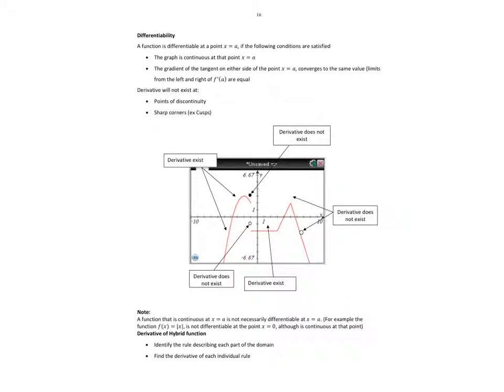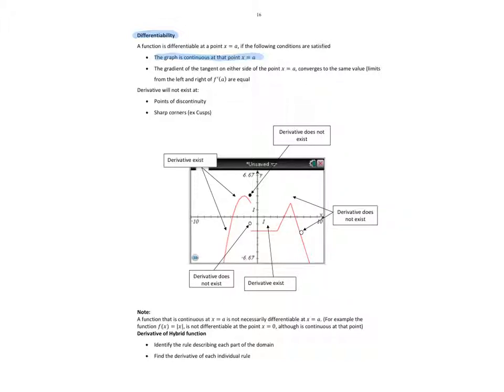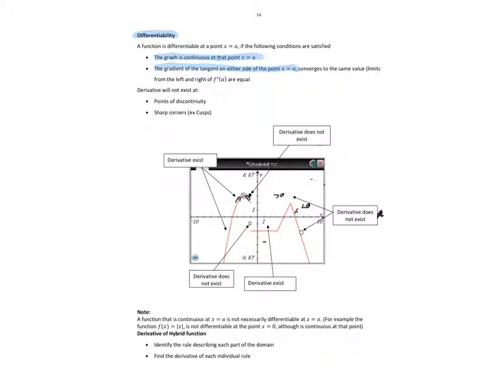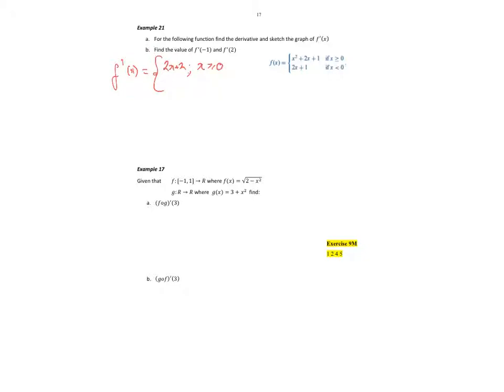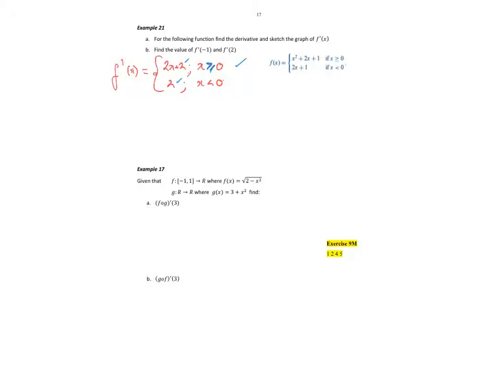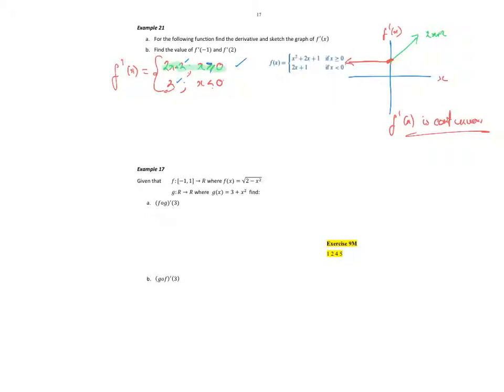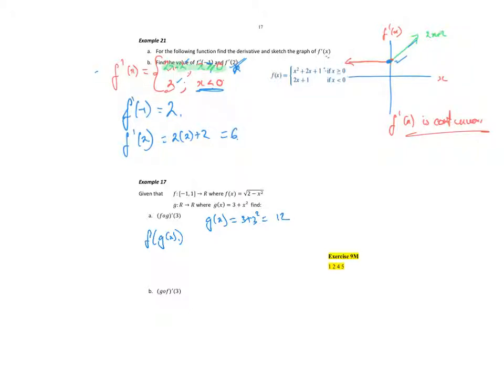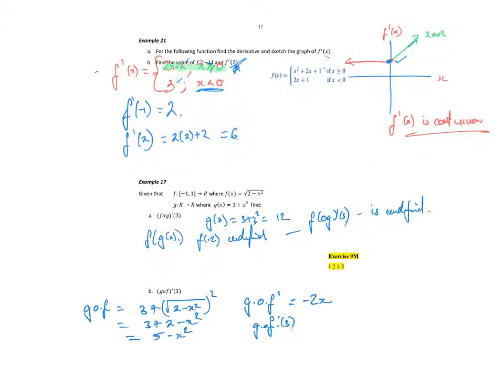U3 ch9 9M